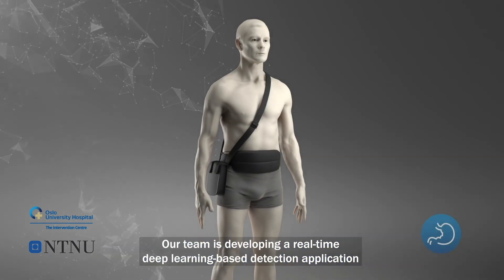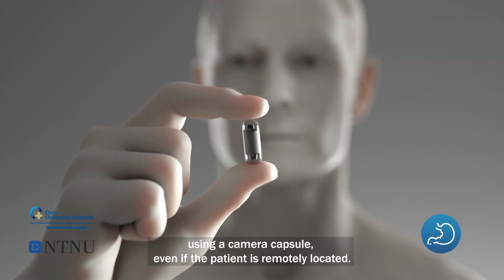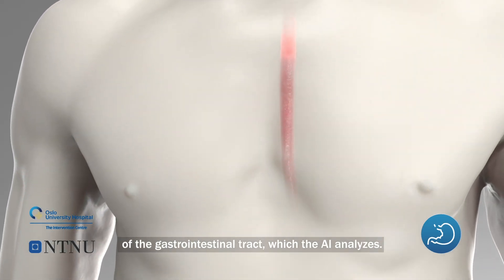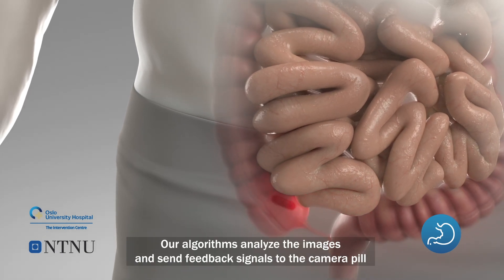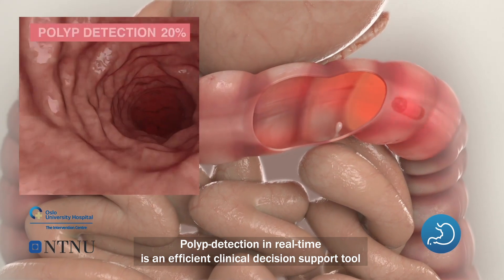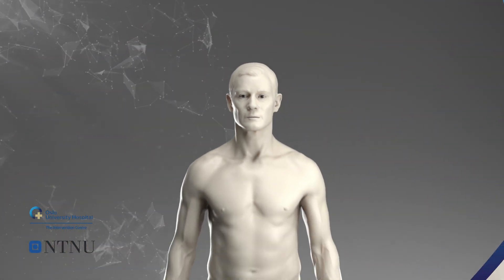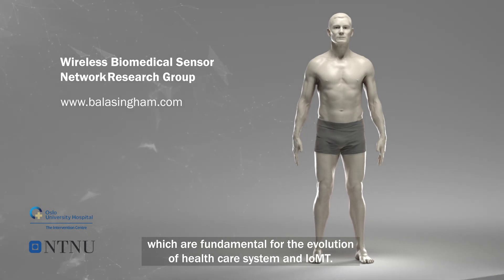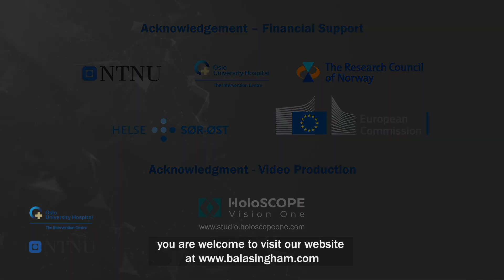Cut: Pill camera - Automatic Polyp Detection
We want to present a cut from the new 3D video we are working on for the Interventional Centre at the Oslo University Hospital. This R&D project lead by the team of professor Ilangko Balasingham works on an AI-based anomaly detection using wireless endoscope capsule to detect and locate polyps in the gastrointestinal tract of remotely located patients.